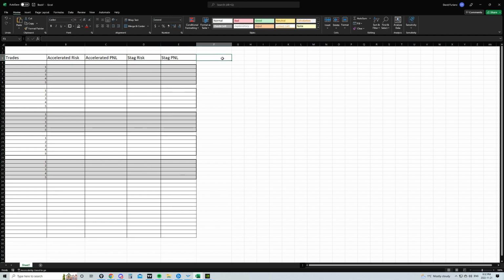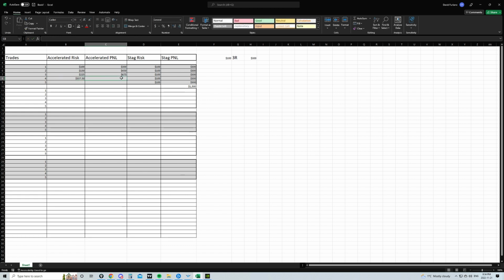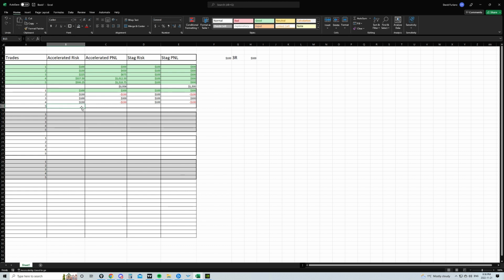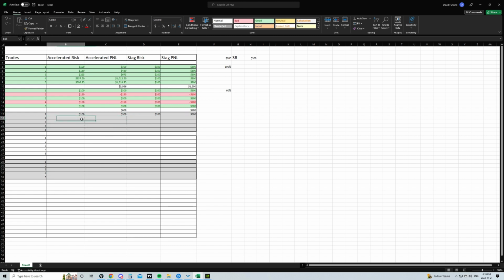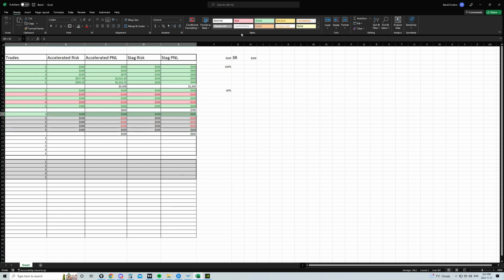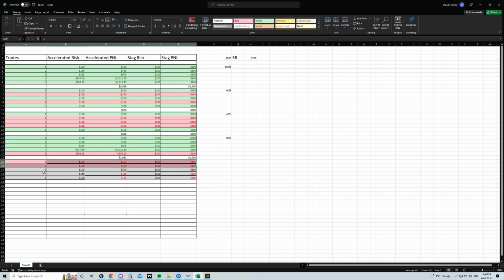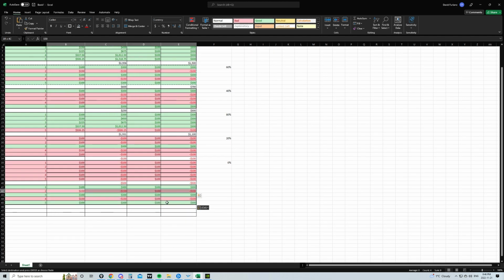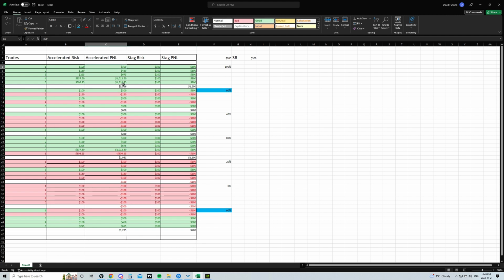How to Scale your Trading Accounts